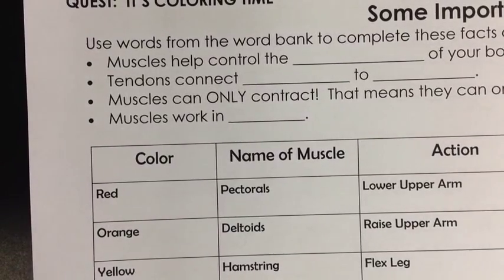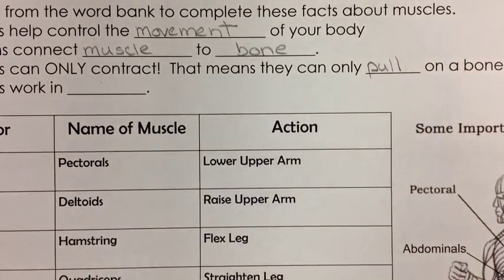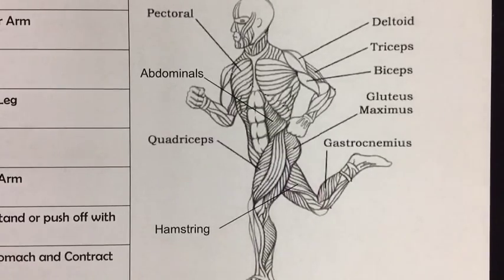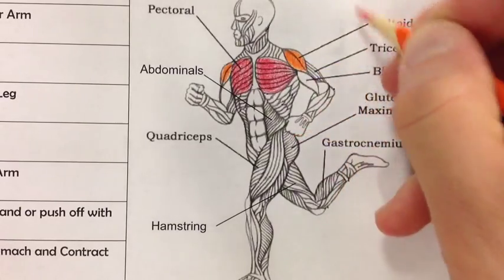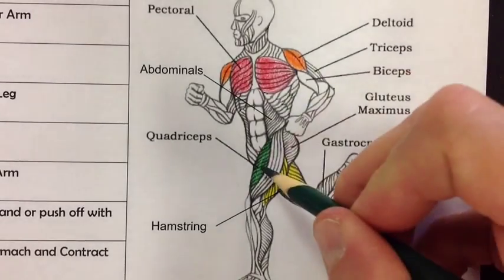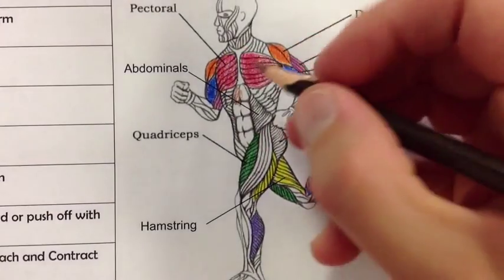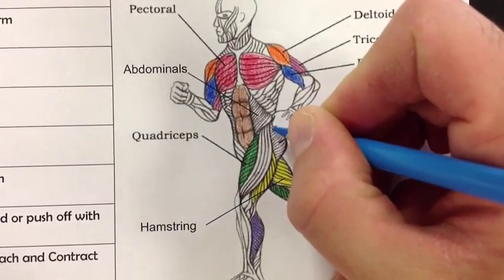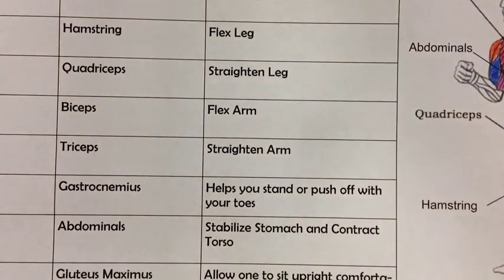SOME IMPORTANT SKELETAL MUSCLES